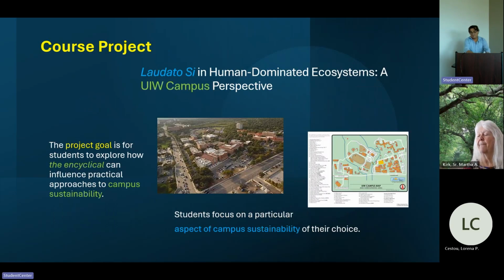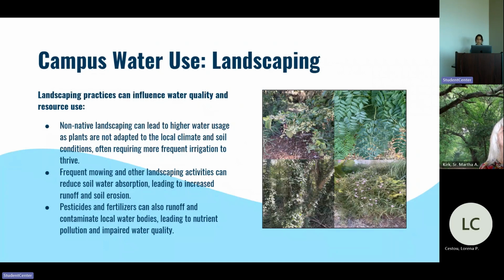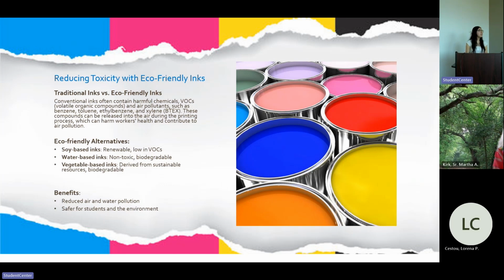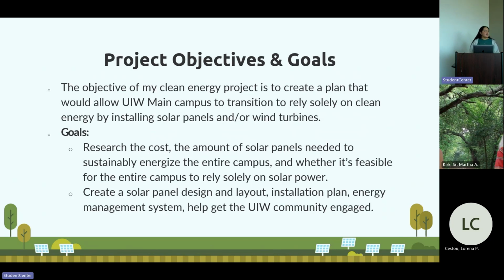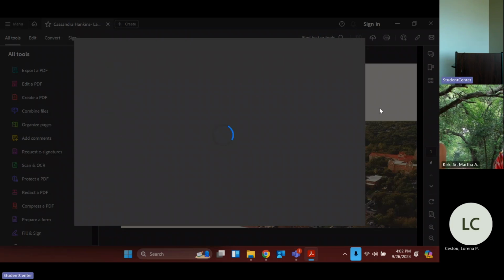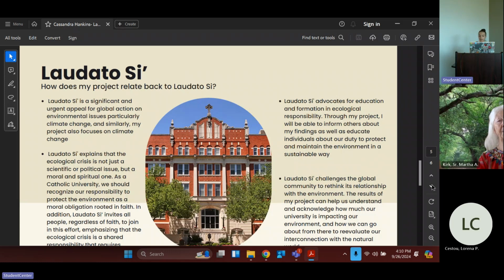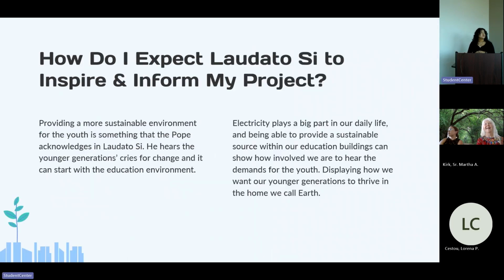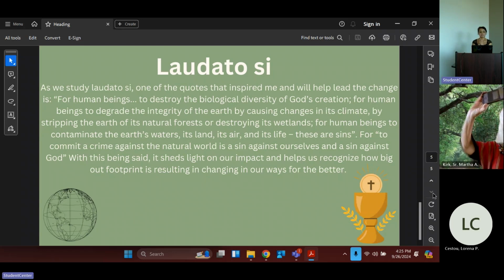UIW International Season of Creation - Human Dominated Ecosystems Class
Dr. Alejandro Flores has been leading the Human Dominated Ecosystems Class. The students are studying sustainability aspects of the UIW Campus on Broadway in San Antonio.  They will share their findings so far: Juliana Symons- Sustainable water use & Landscaping. Jessica Solomon- Levels of Common Air Pollutants.  Elisa Moran-Sustainability in Print Design. Sarai Luciano-Solar Panels. Kaylee Howel- Water Conservation. Cassandra Hankins-Green House Gases from Buildings.  Maria Barron- Reduction of Electricity Consumption